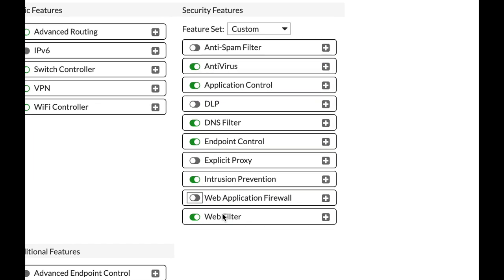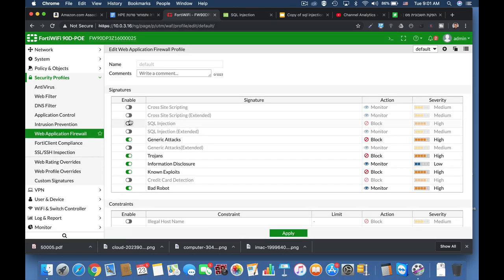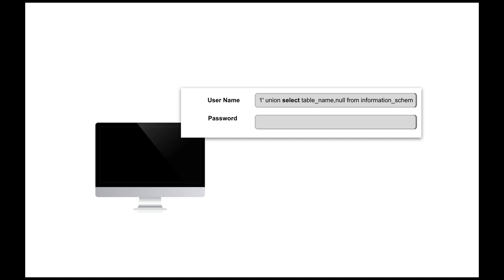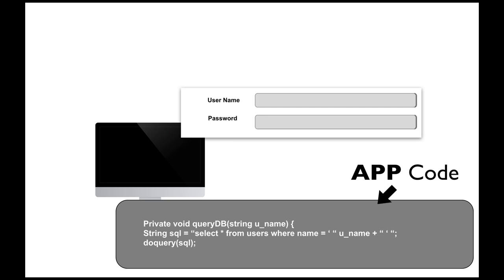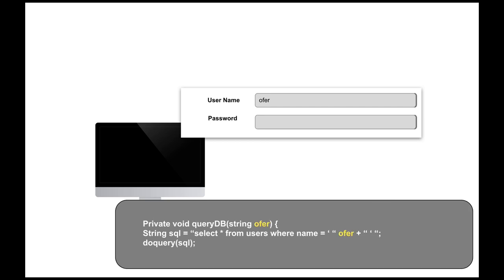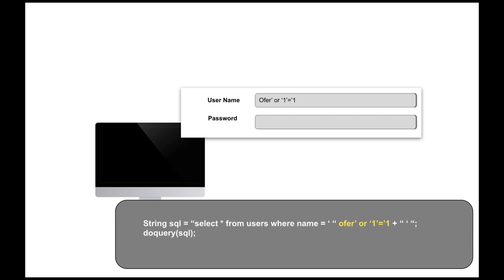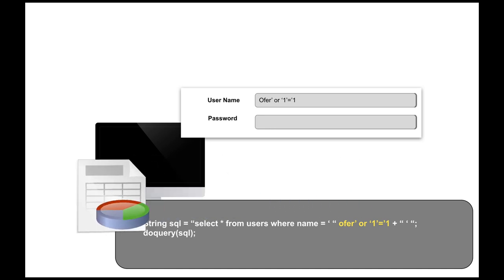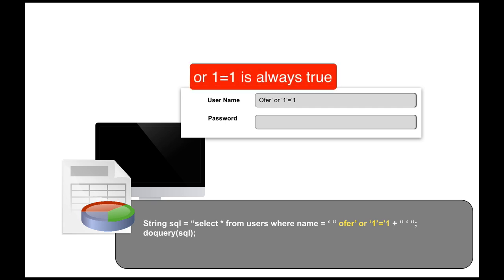Firewall training for beginners - SQL Injection Basics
In this fortigate sql injection basics you should know video , you will learn what is sql injection ,  the number 1 web app vulnerability and how it really works !!!
Like My YouTube Channel? i have a 10$ Courses on Udemy!